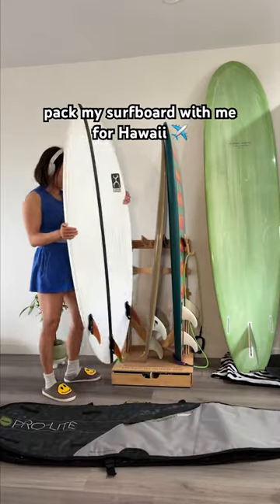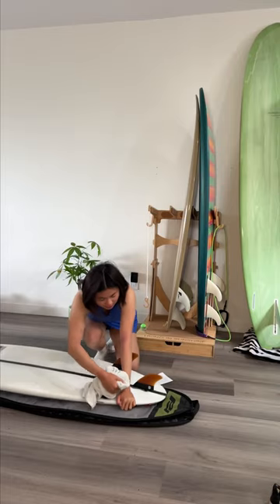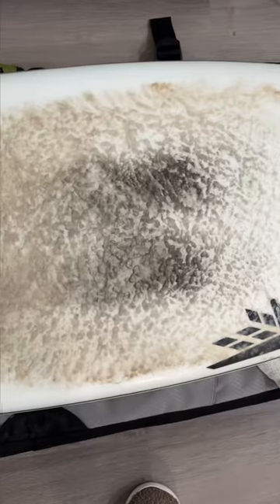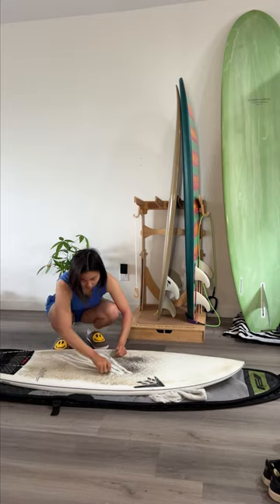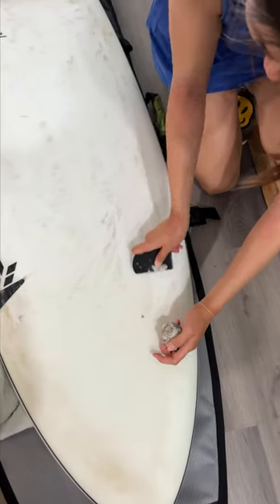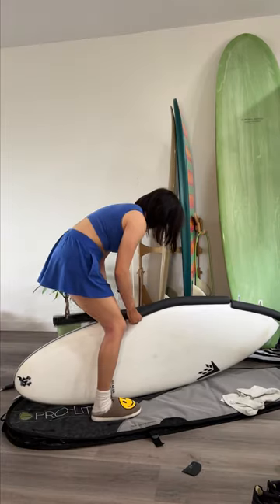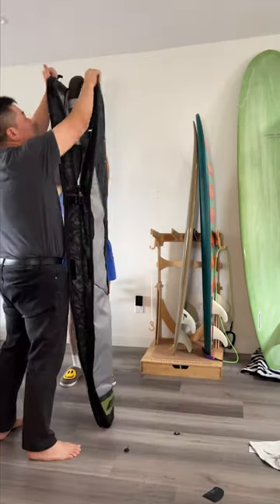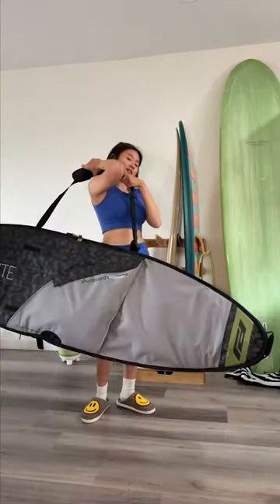pack my surfboard with me for Hawaii ✈️🌺